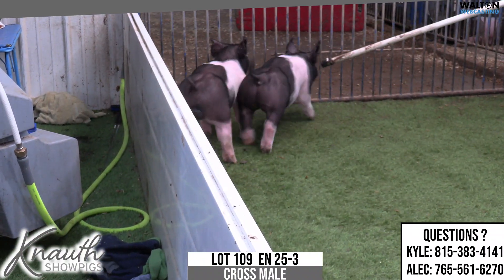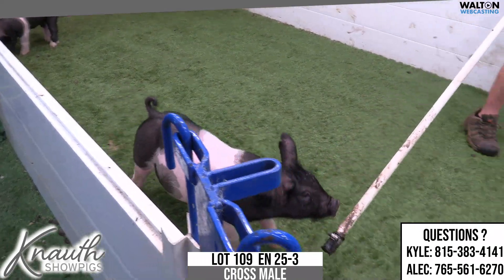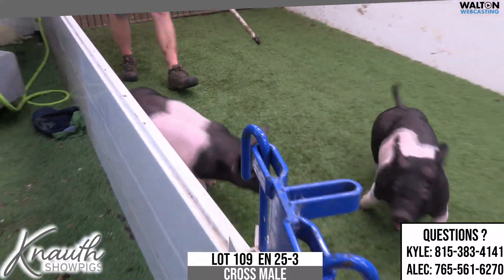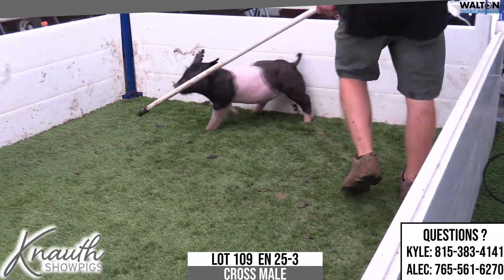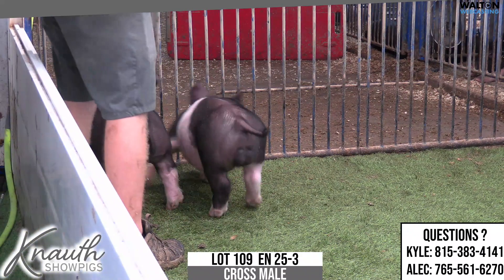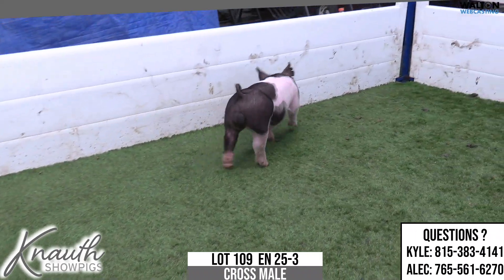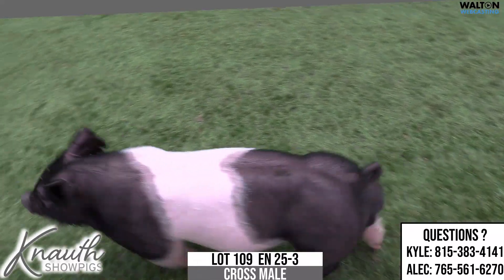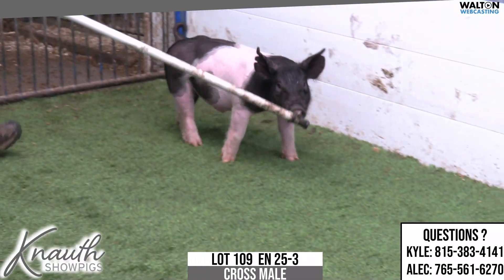Knauth Lot 109 Aug 1 Sale 27 July 2023 03 33 41 PM